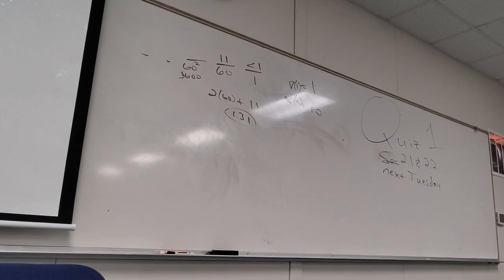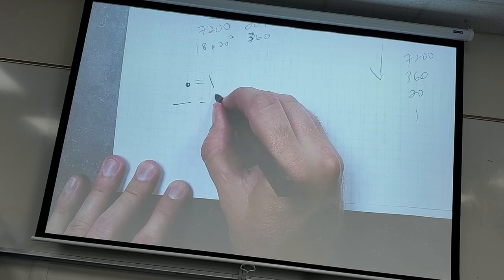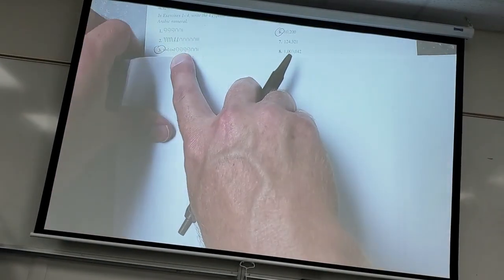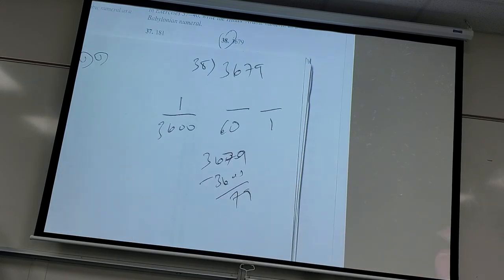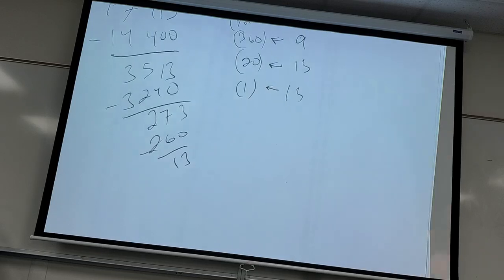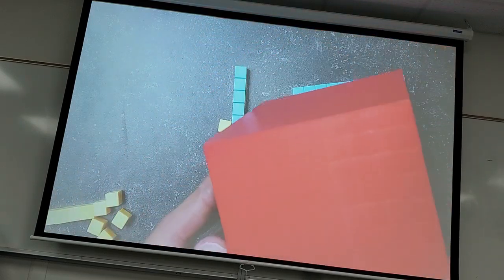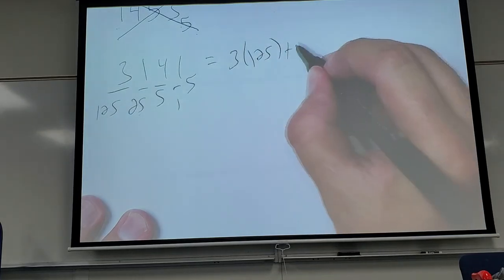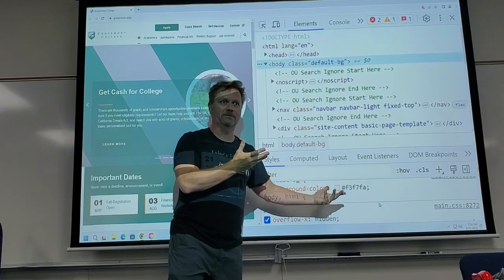Math 125, Aug 31 Lecture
Finishing up 2.2 - Mayan numerals, getting into 2.3 - Hindu Arabic, base 10, other bases, manipulatives (unit, long, flat, cube)